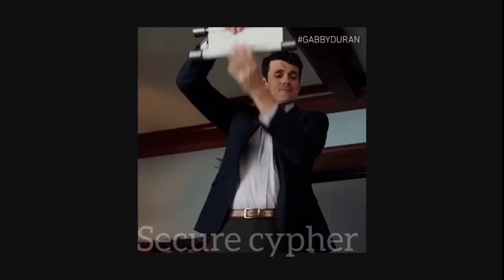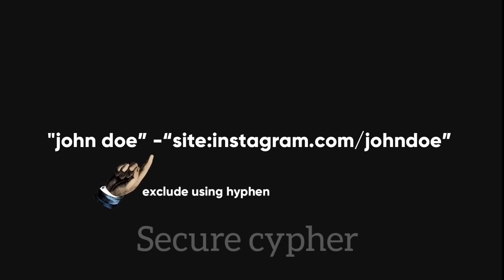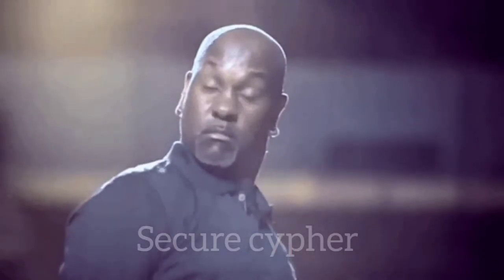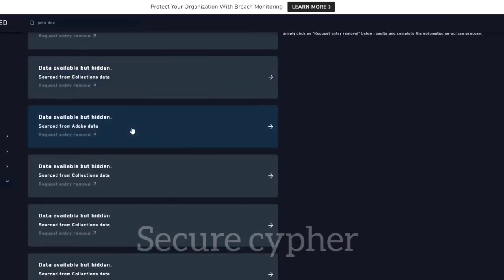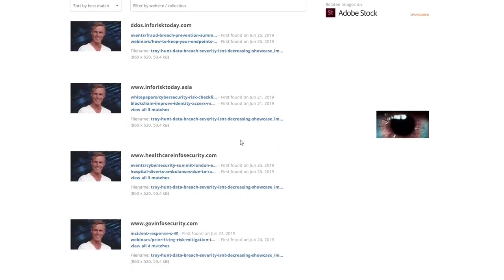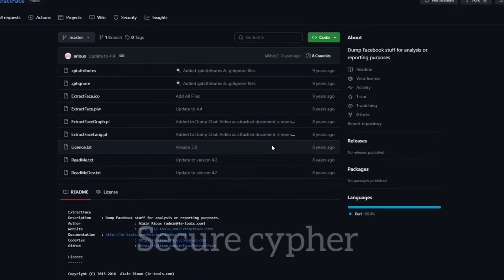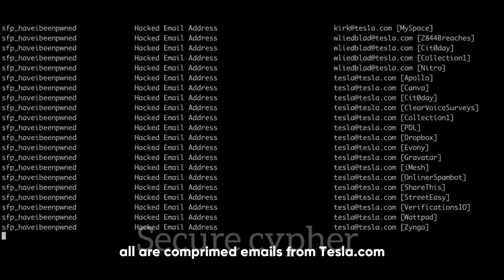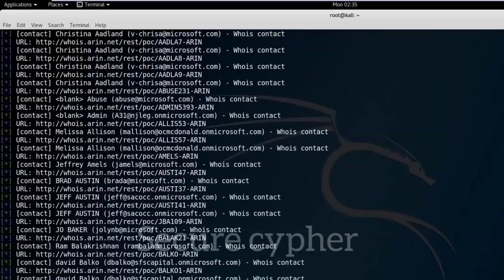OSINT - how to find information about anyone !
OSINT (Open Source Intelligence) is the most powerful way to gather information about anyone using only publicly available data! 🔥

In this video, I will show you step by step how to find information about anyone online using FREE tools and advanced OSINT techniques. From social media tracking, email lookup, phone number tracing, to deep web searches — everything is explained in detail.

💡 Whether you are a student, ethical hacker, cybersecurity enthusiast, or just curious about digital investigation, this tutorial is perfect for you.

⚡ What you’ll learn:
- Best OSINT tools for beginners
- How to track social media accounts
- Find email, phone number & location details
- Advanced search tricks (Google Dorks)
- Legal & ethical side of OSINT

🚀 Watch till the end for some secret tips most people don’t know!